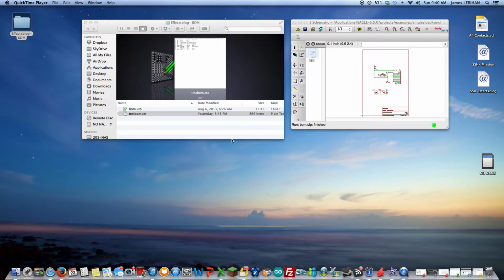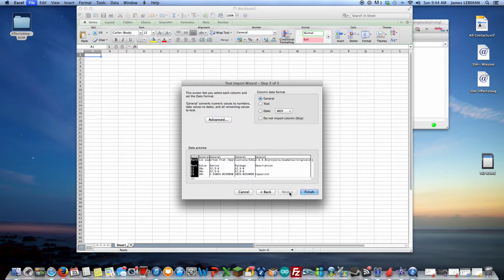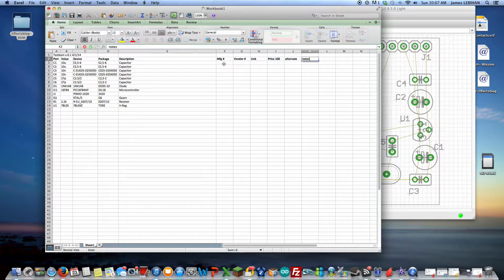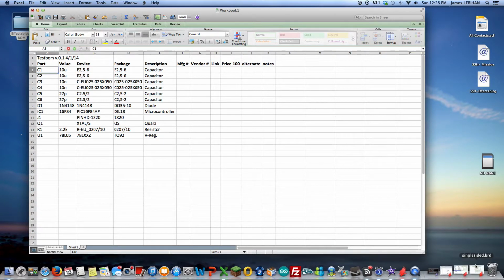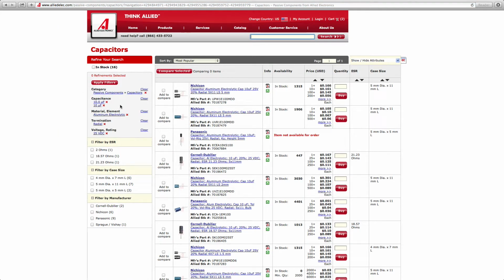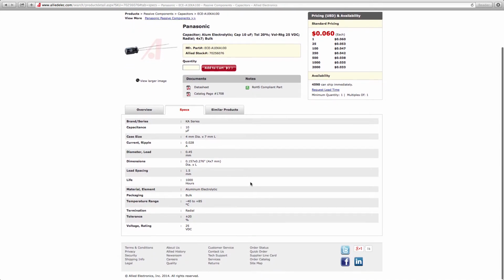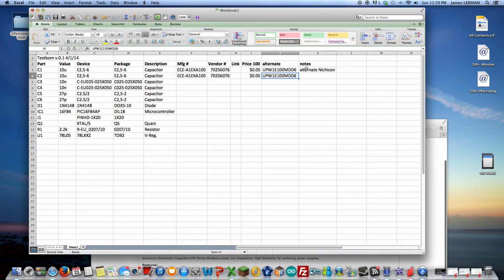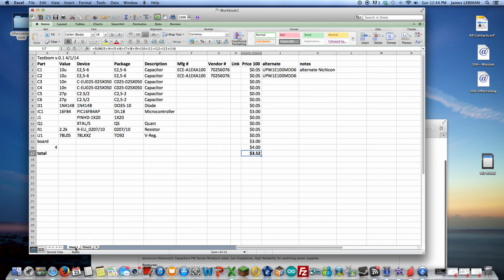Effectsblog EP 1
In episode 1 of the Effectsblog video, we talk about creating a Bill Of Materials (BOM) for an electronics product. We describe how to create the initial BOM from a PCB design tool, and how to add and order parts using standard tools.